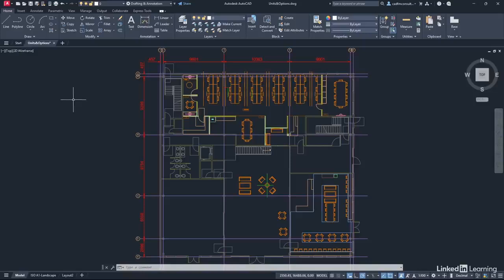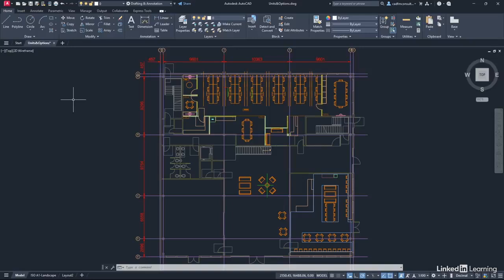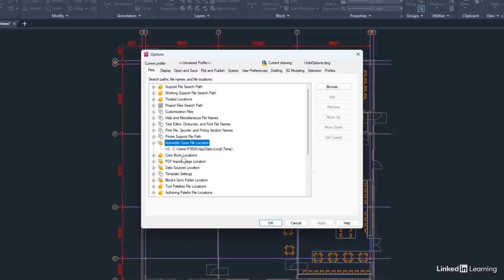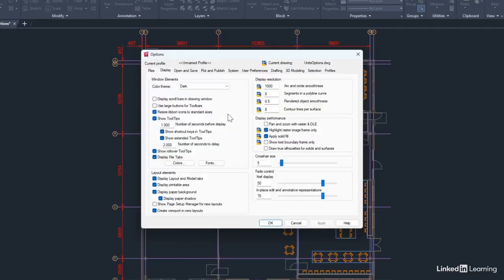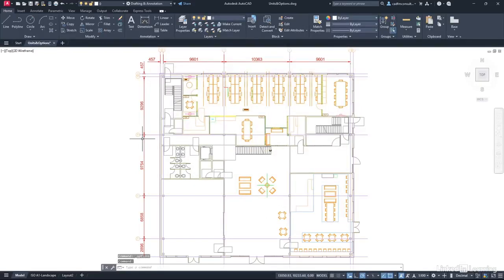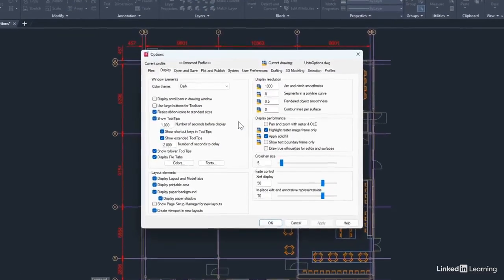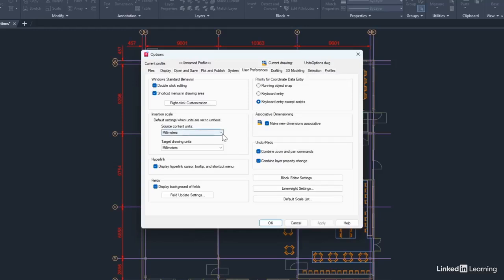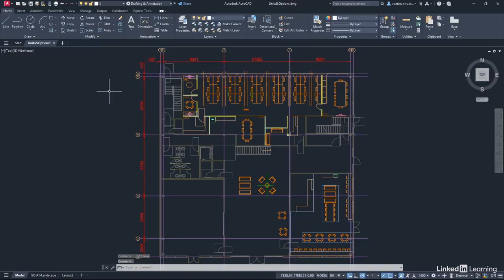Setting AutoCAD Options AUTOCAD DAY 18